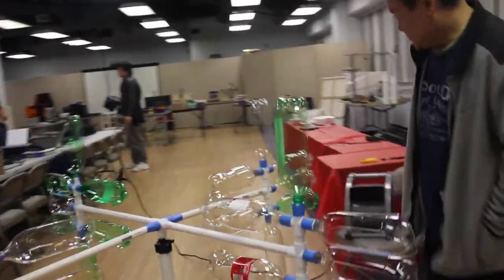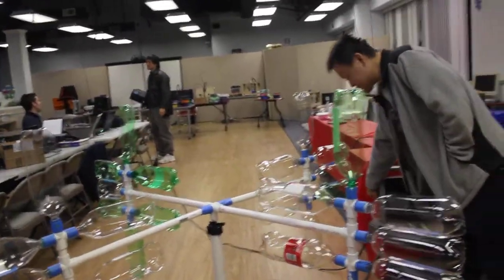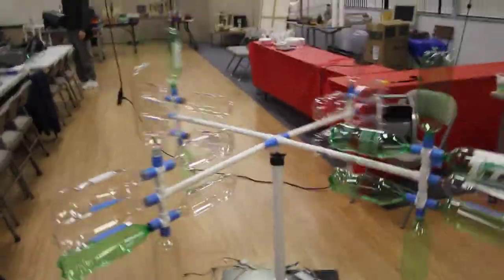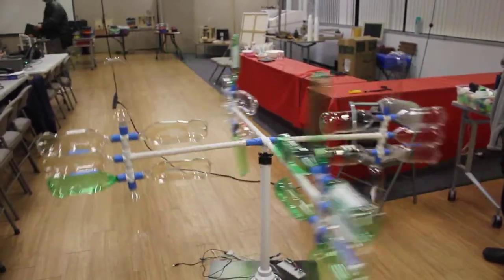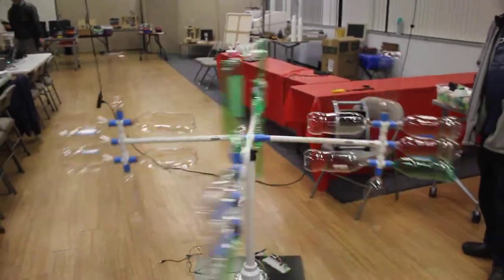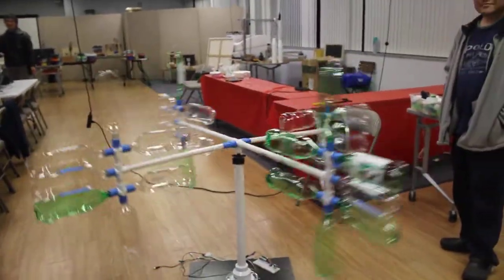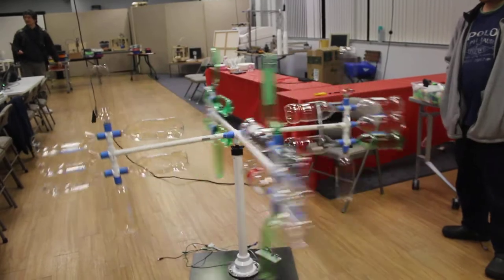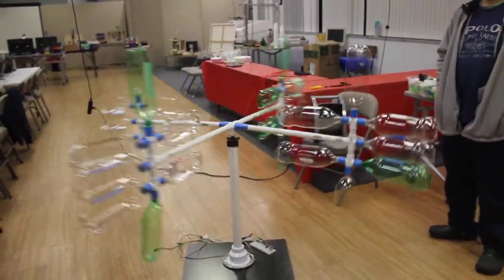coke bottle windmill